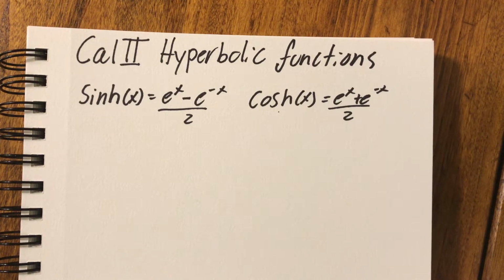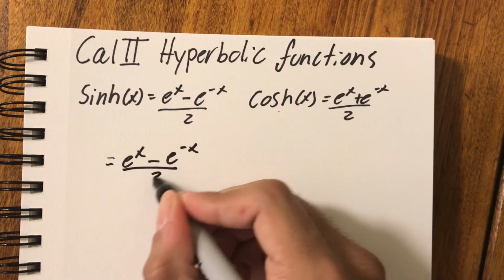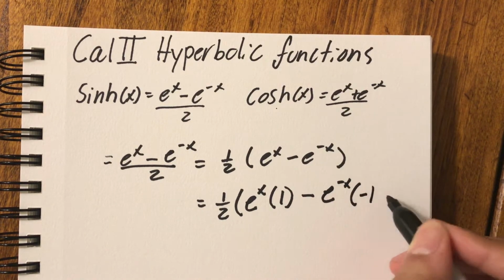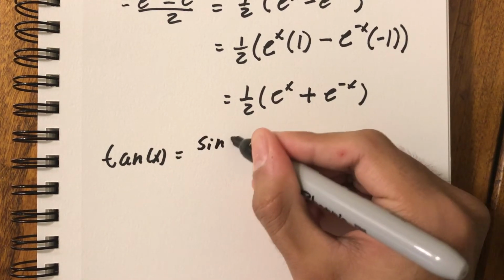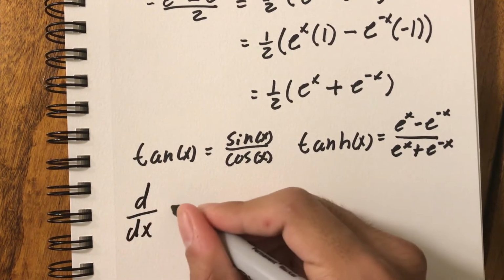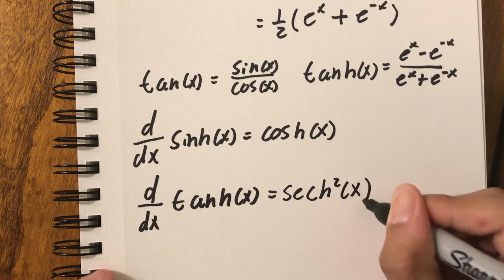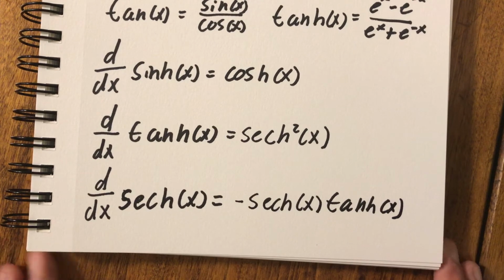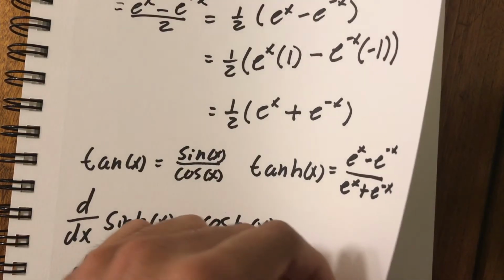Cal2 1.1 Hyperbolic Functions